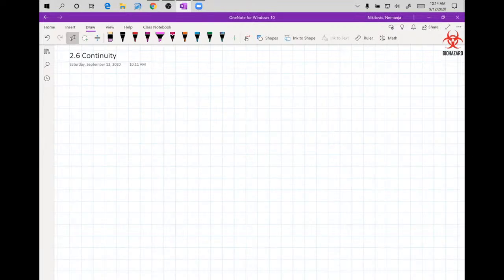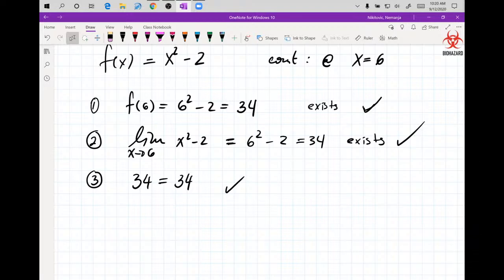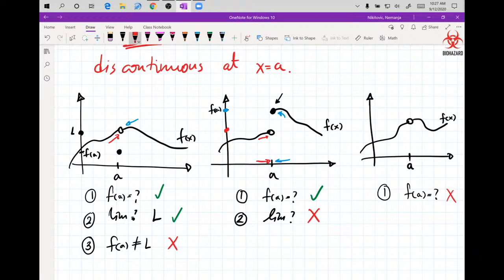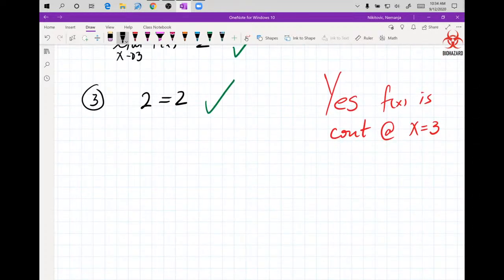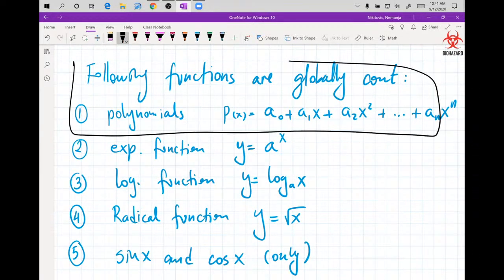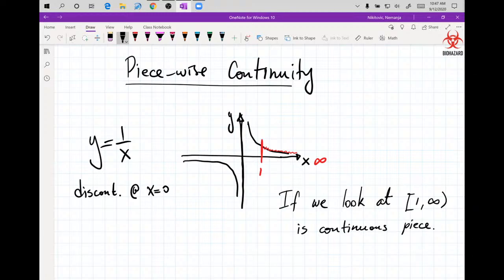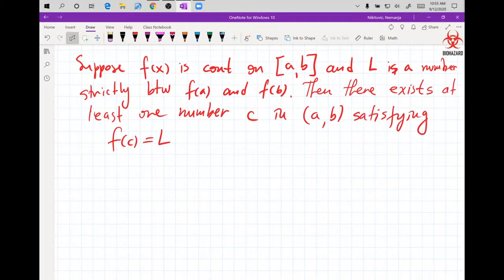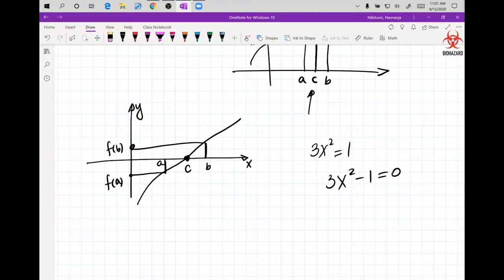Nemanja Nikitovic Live Stream Calc1s 2.6 Continuity